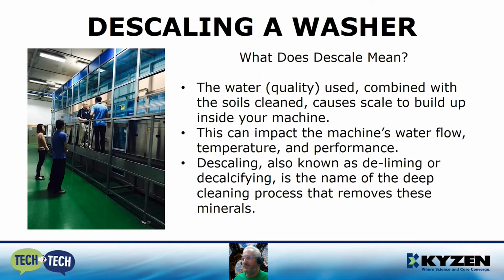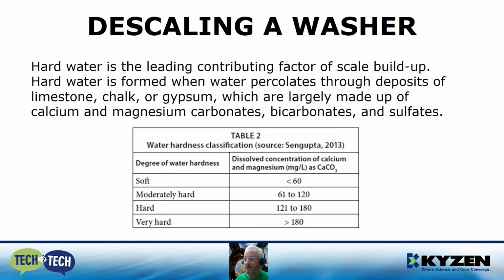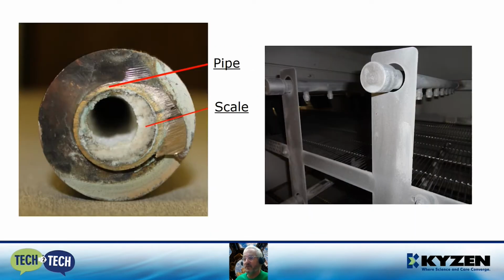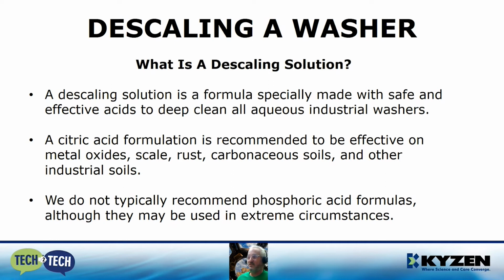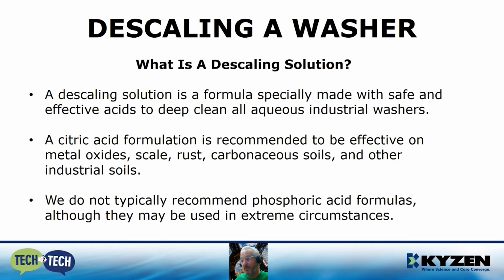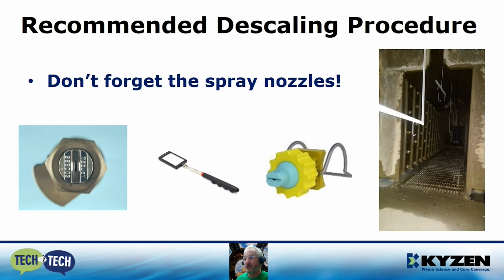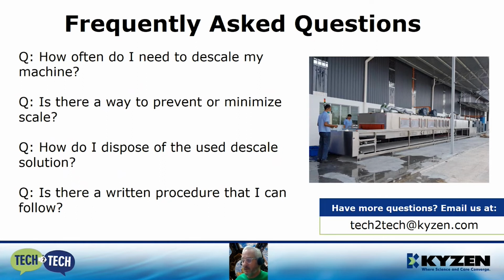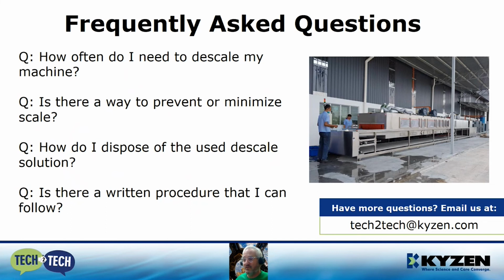Maintenance Series - Descaling - Tech 2 Tech On Demand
High-tech, high-value cleaning answers made easy. Specifically, what are the best methods and practices?

0:10 Intro to Charlie Pitarys
0:46 Descaling A Washer (What Does Descale Mean?)
1:28 Descaling A Washer (Table 2: Water hardness classification)
2:39 Descaling A Washer (continued)
3:05 An Example of an Extreme Build-Up & Light Build-Up of Scale Inside a Pipe
3:55 Descaling A Washer (What Is A Descaling Solution?)
5:10 Recommended Descaling Procedure (Safety Considerations)
5:33 Recommended Descaling Procedure (Supplies Needed)
6:07 Don't forget the spray nozzles!
6:29 FAQ
8:23 Outro